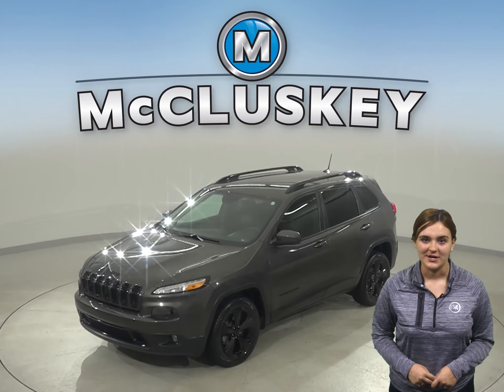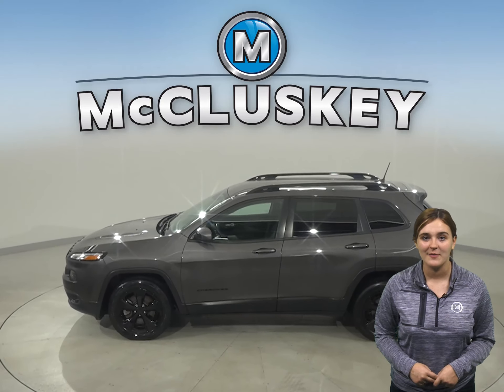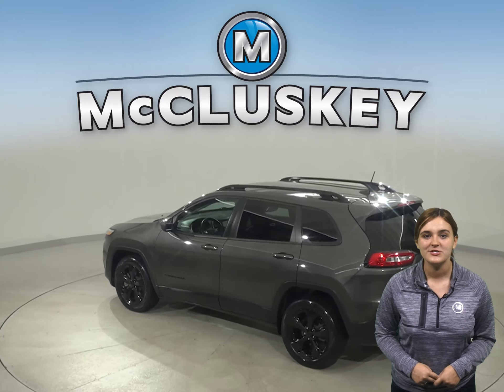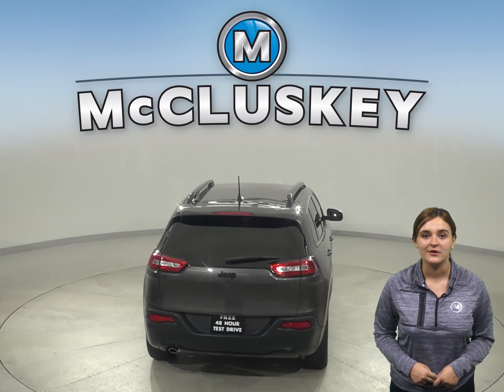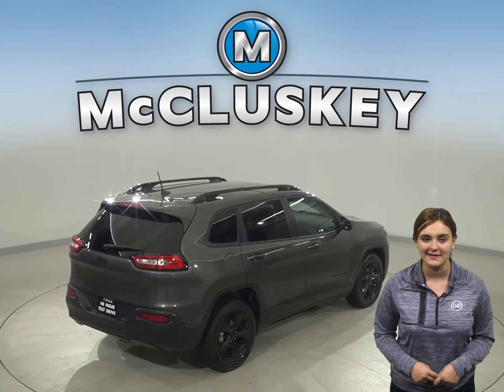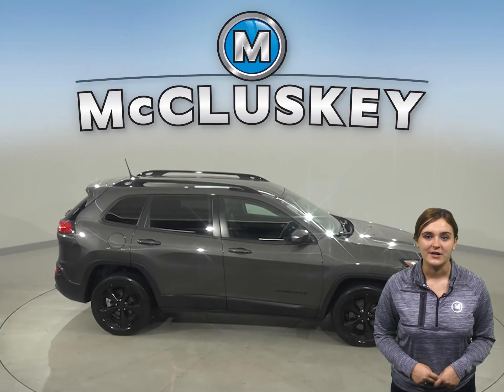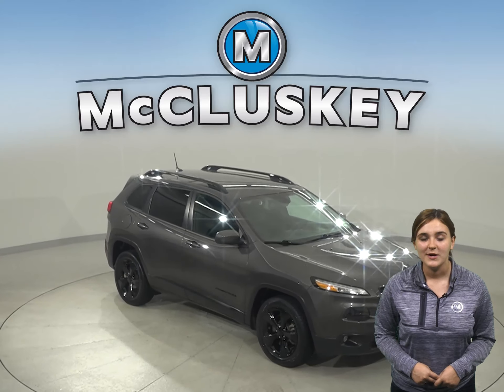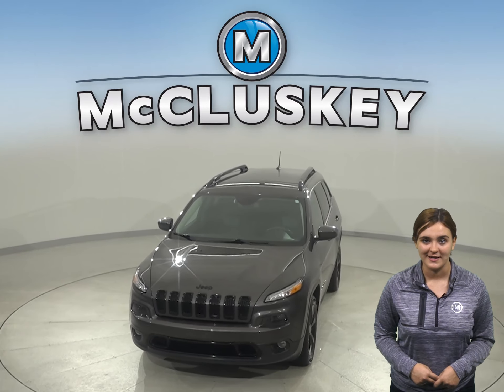A22410YT Pre-Owned 2018 Jeep Cherokee Gray SUV Test Drive, Review, For Sale -